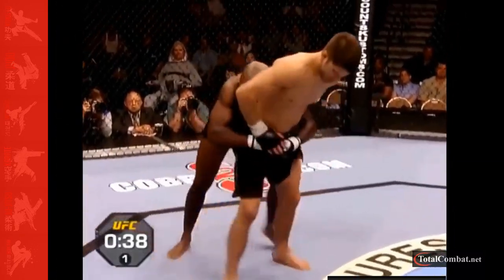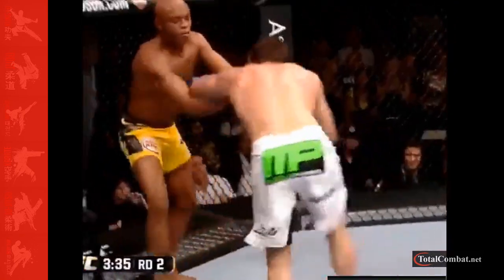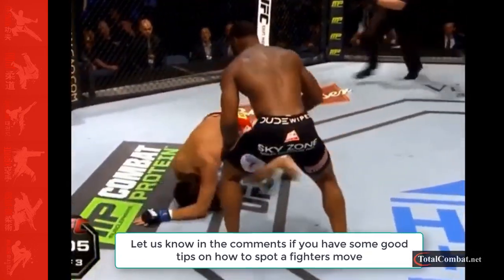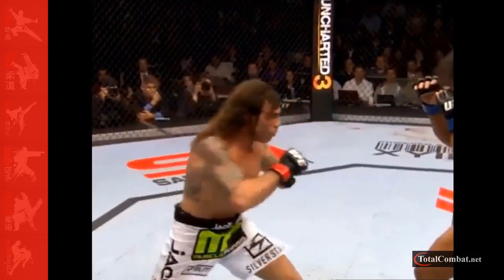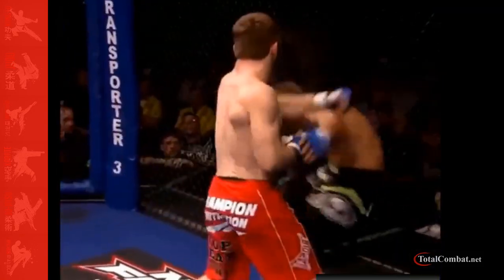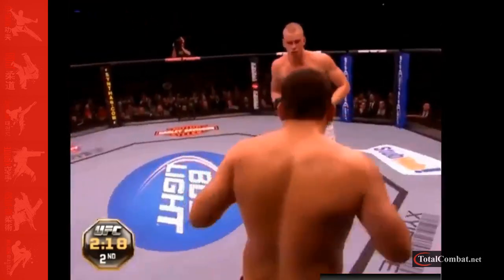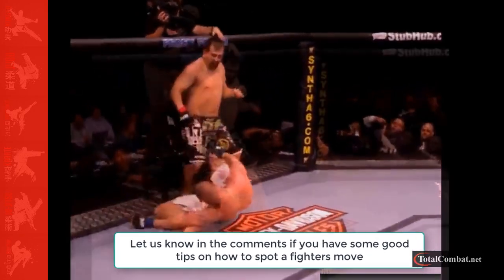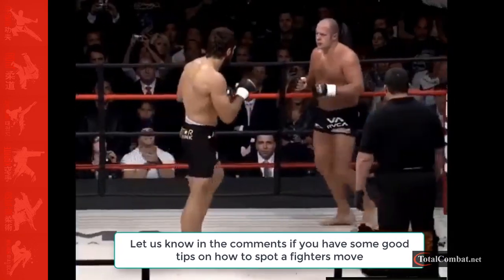How to spot a telegraphed move in mixed martial arts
If you have some good tips, on how to spot a telegraphed move in mixed martial arts. Or if you have a good story a bout a move you spotted Let us know. We would love to hear your story.
Than after watching if you need martial art gear head over for all styles of gear